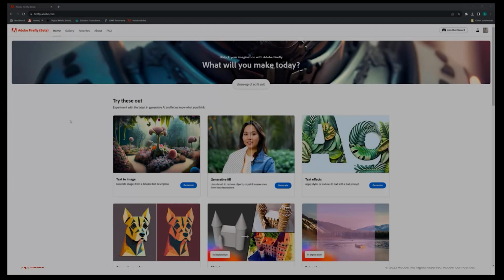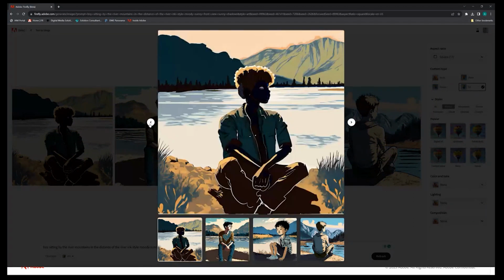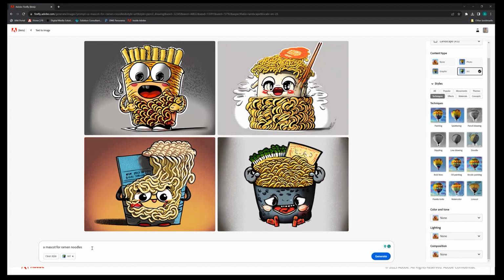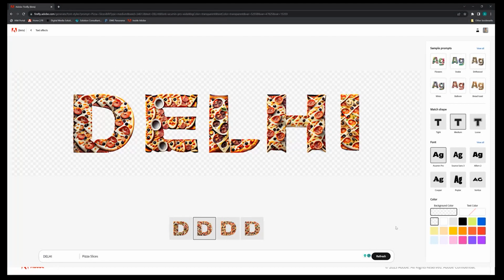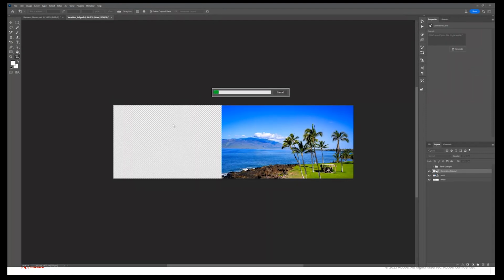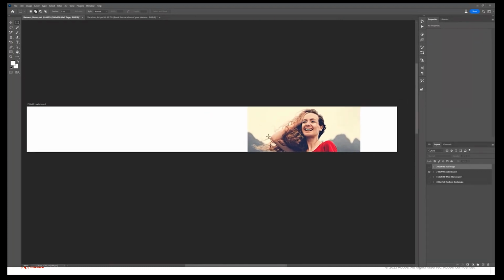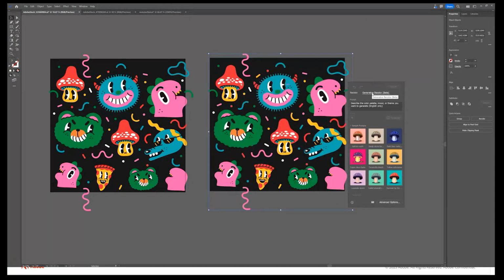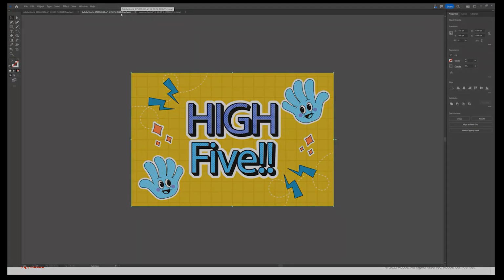Adobe Firefly for Graphic Designers | AIAP